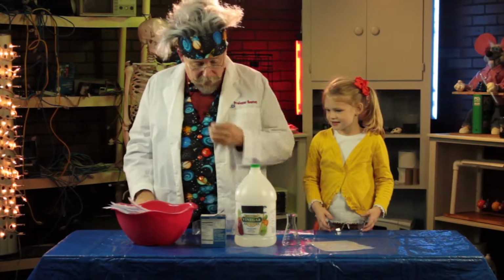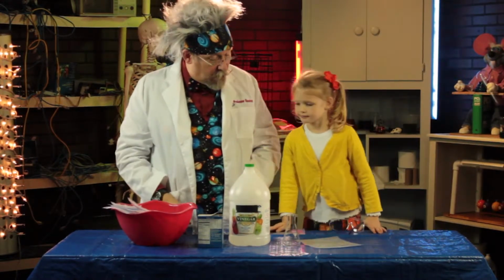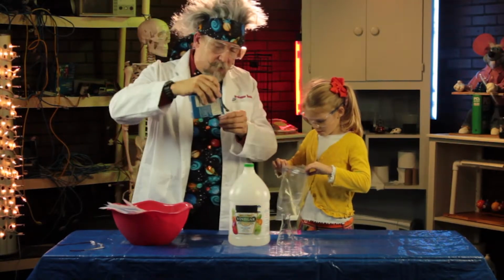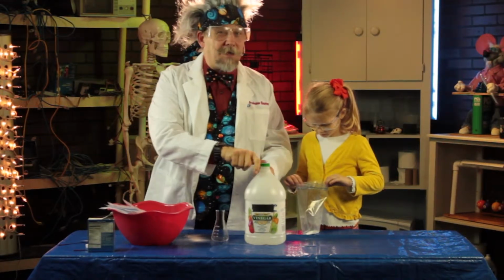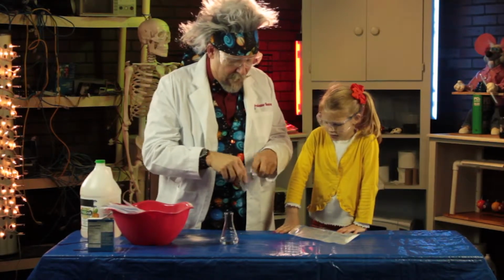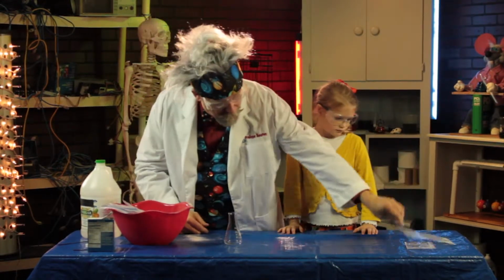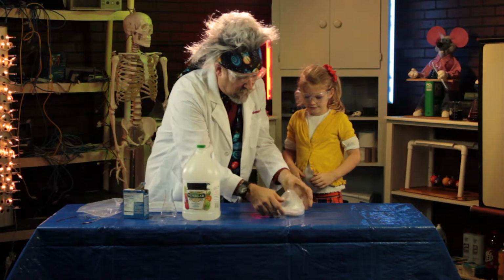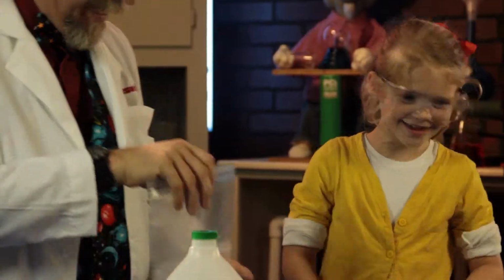CO2 Sandwiches - Professor Newton's Lab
Join Professor Newton and his assistant Zoe as they go on a scientific picnic...with CO2 sandwiches! This is a fun, safe experiment that you can do at home with adult supervision. for information on how to bring Professor Newton to your school!